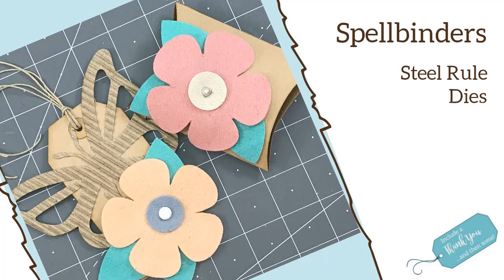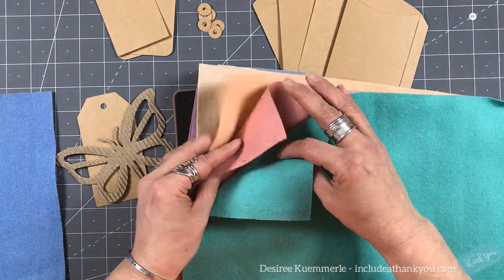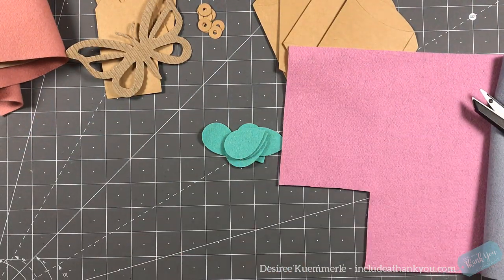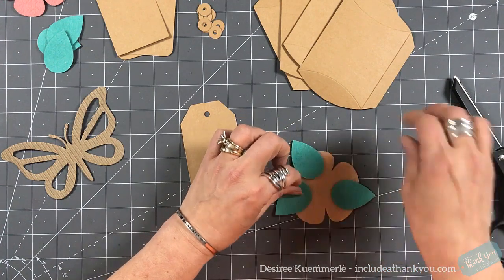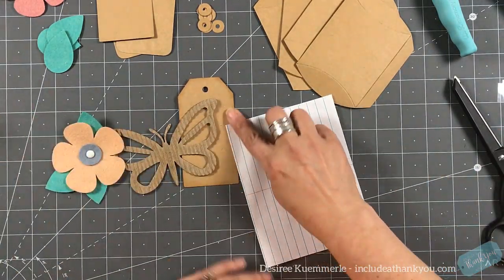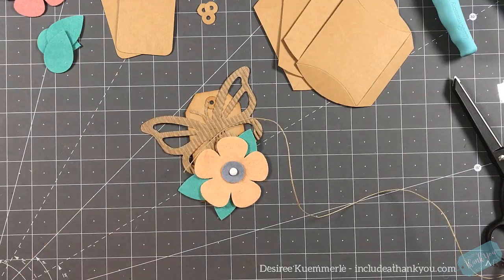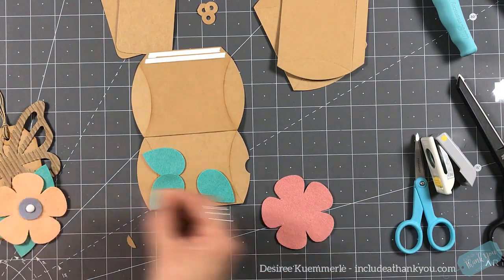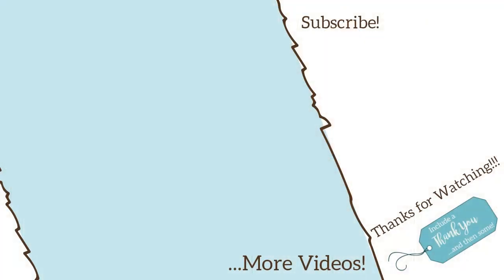Textures and Materials using Spellbinders Steel Rule Dies!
Today, I am here with Spellbinders creating some tags and a pillow box, but this time I am going to use some of their Steel Rule Dies!  I am a huge fan of these type of dies because you can use ANY type of material you chose for your project!

~Desiree

Desiree K.

Spellbinders – Tag You’re It! – OH NO, it looks like this is no longer available!